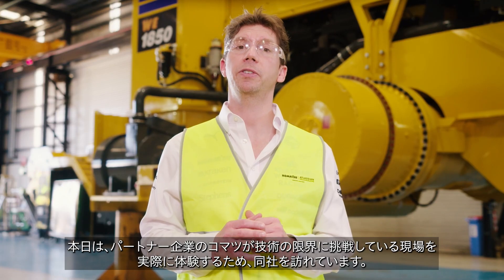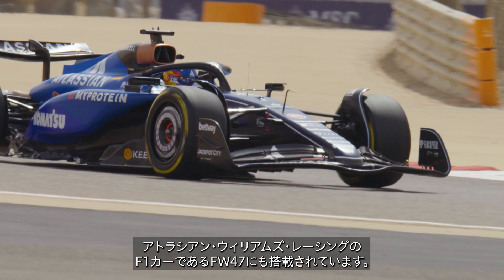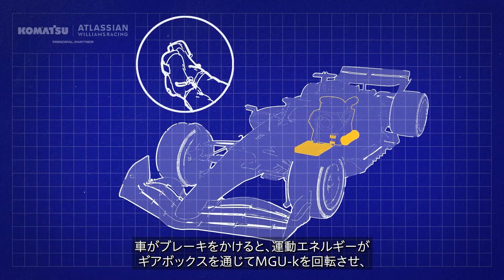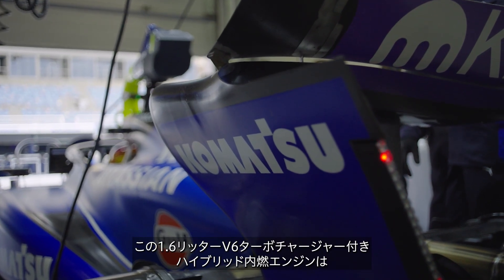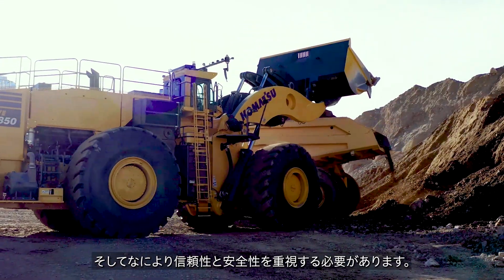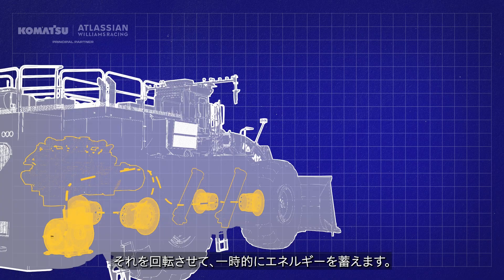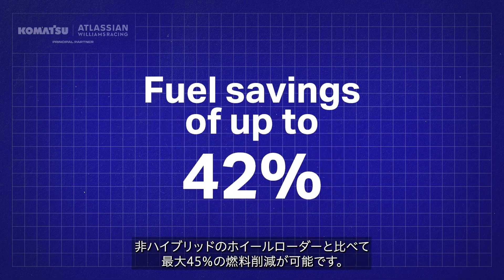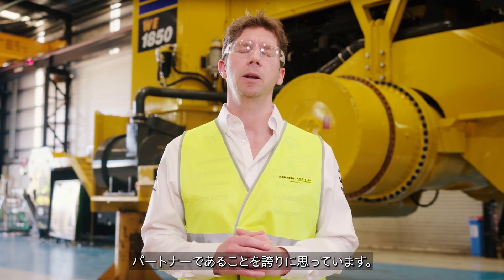コマツホイールローダー vs アトラシアン・ウィリアムズ・レーシングF1カー：運動エネルギー回生システム比較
鉱山で活躍するコマツのWE1850-3ホイールローダーと、サーキットを駆け抜けるアトラシアン・ウィリアムズ・レーシングのFW47。一見まったく異なる2つのマシンに、実は驚くほど多くの共通点があることをご存じですか？KERS（運動エネルギー回生システム）という最先端技術を軸に、建設機械とモータースポーツの世界をつなぐ革新的なエンジニアリングの共通点を探ります。

コマツとアトラシアン・ウィリアムズ・レーシングのパートナーシップについて、詳しくは、 をご覧ください。